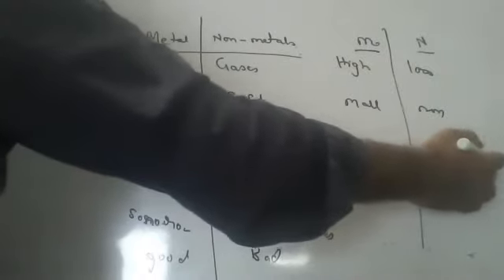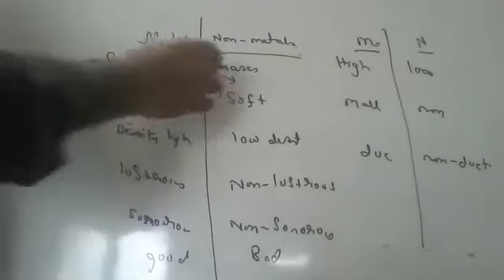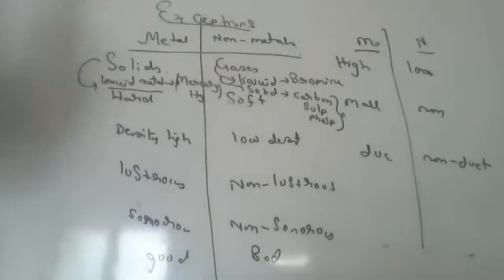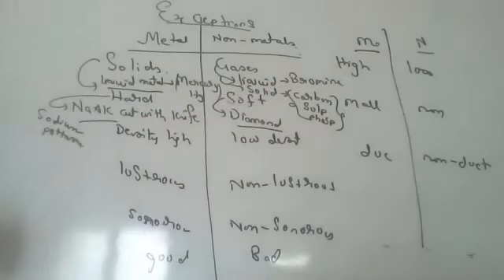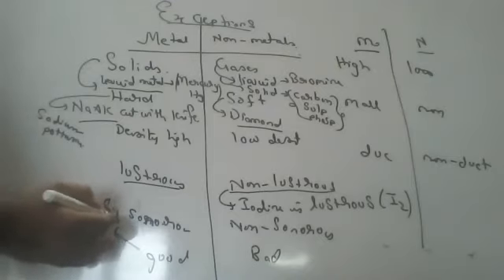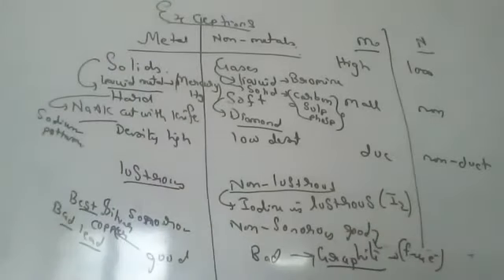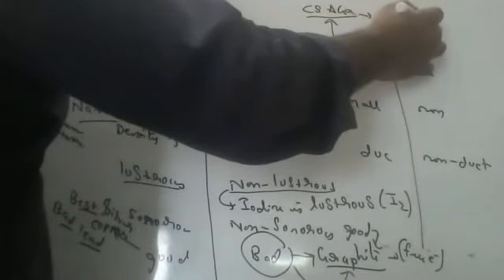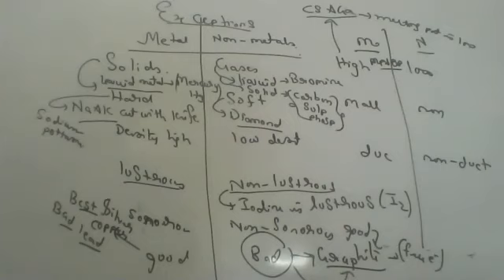metals and non metals physical differences with exceptions